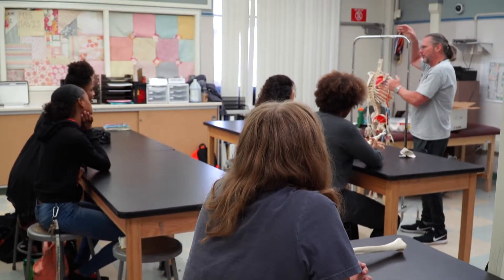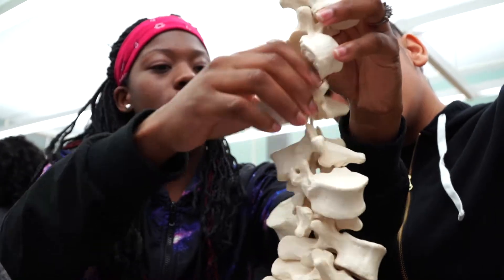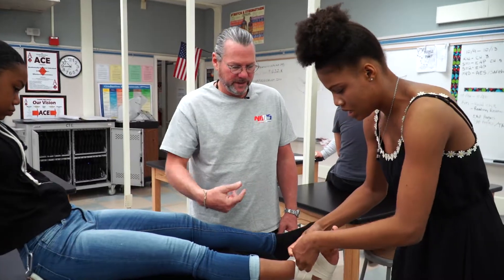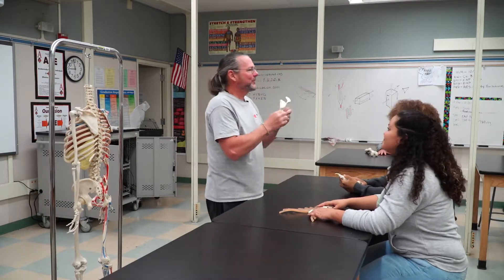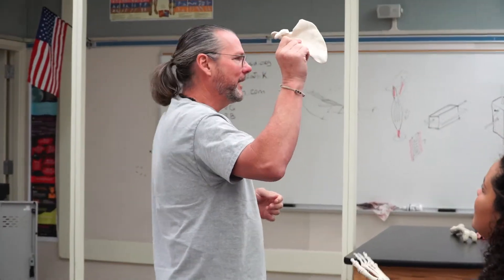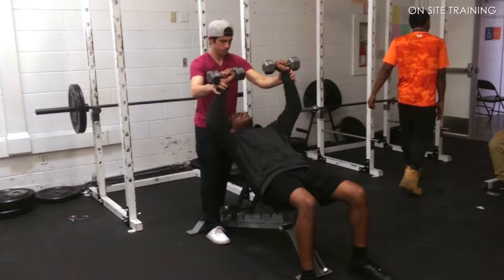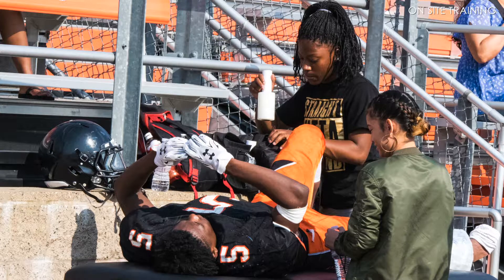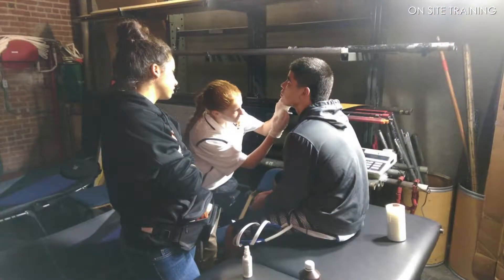Sports Medicine Pathway at Foothill High School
Sports Medicine Pathway at Foothill High School in Twin Rivers Unified School District